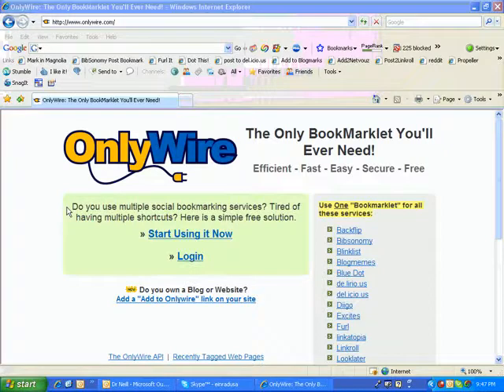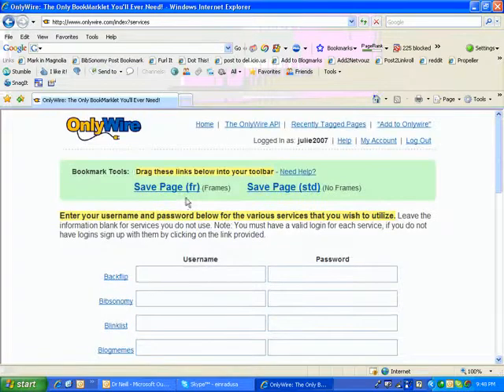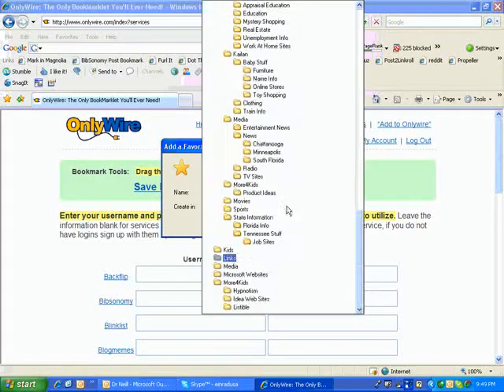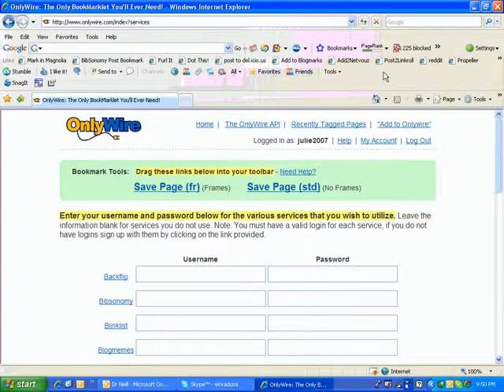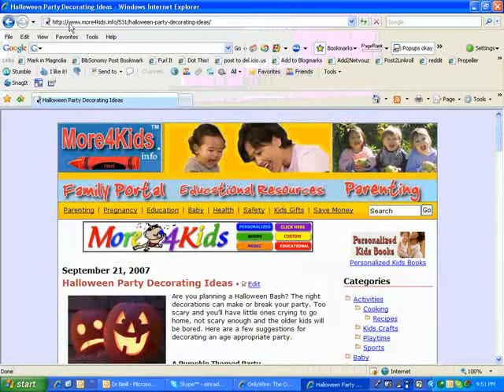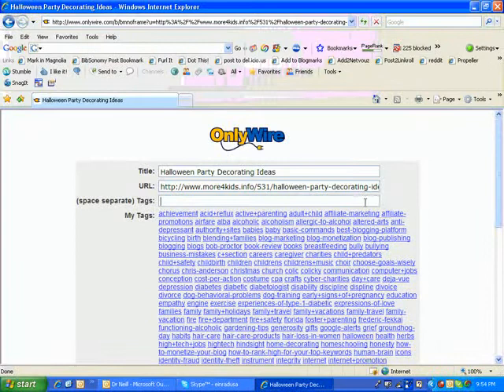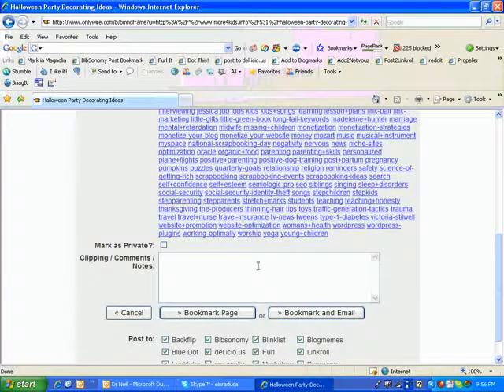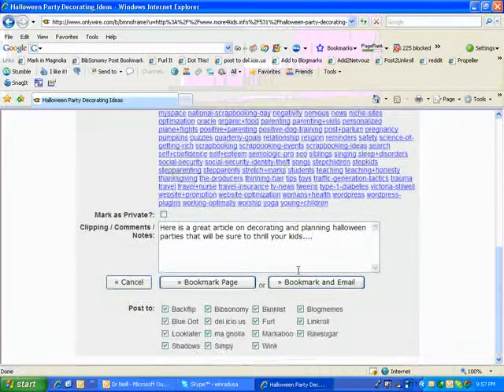How To Use OnlyWire